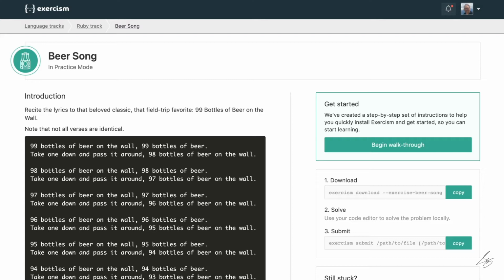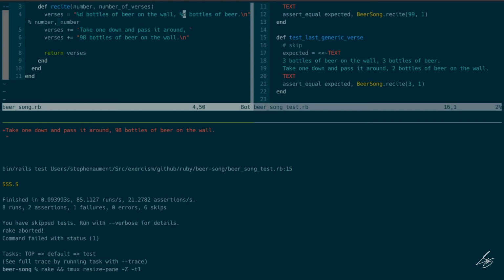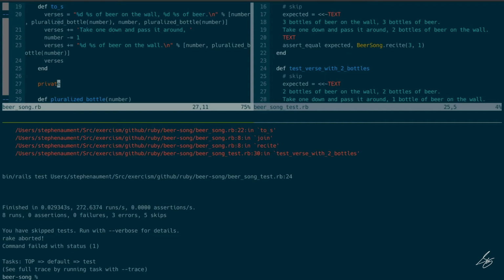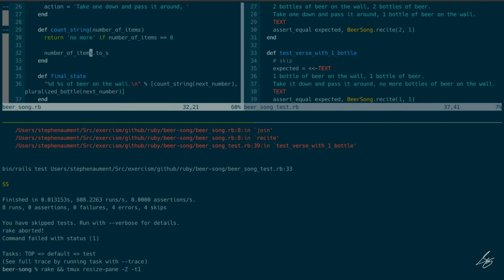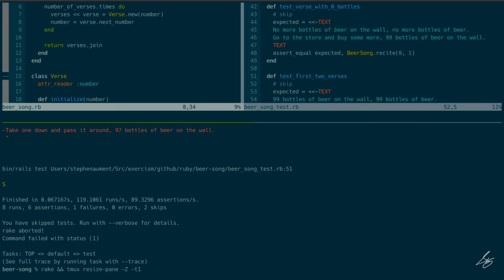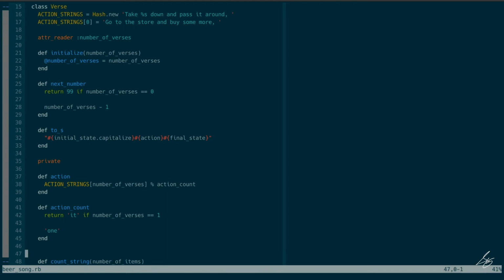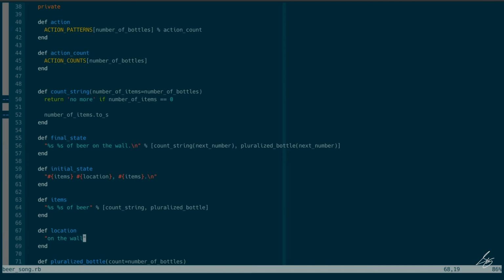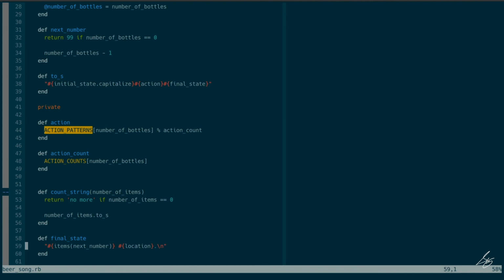exercism.io 44 beer song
A walkthrough of the beer song exercise from the exercism.io ruby track.